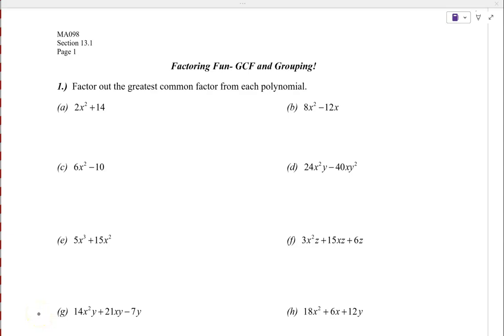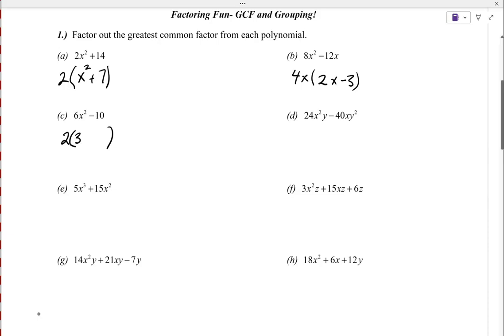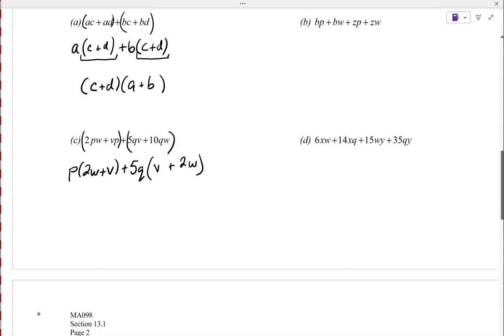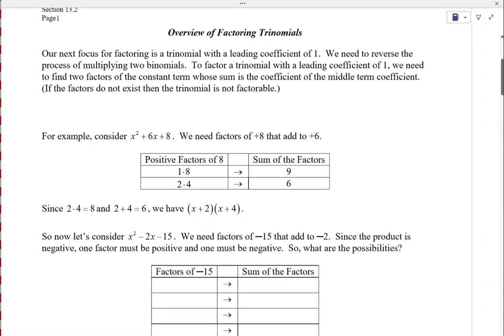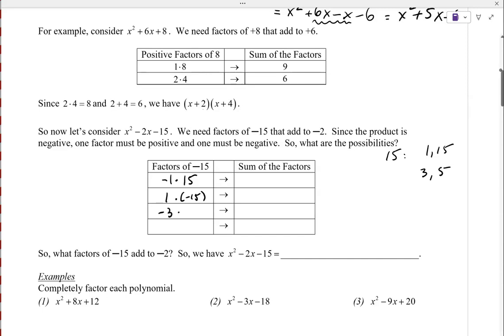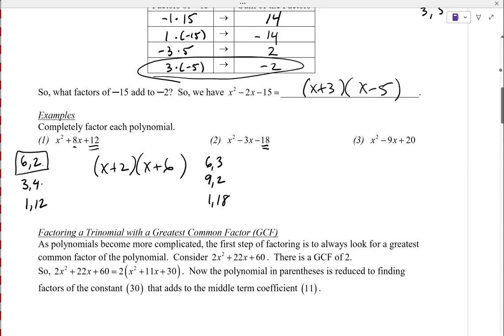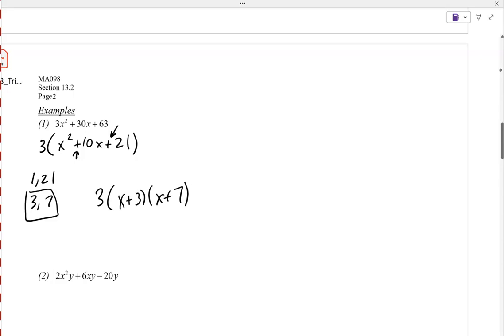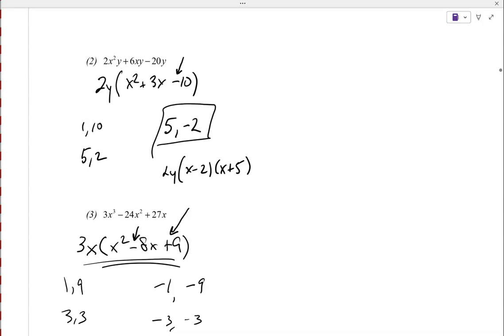MA098 9 6 24